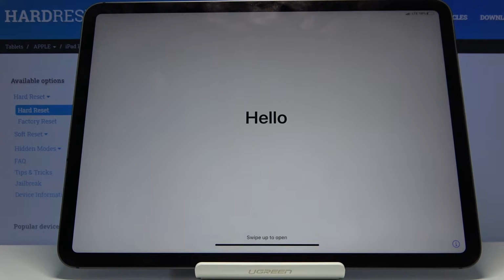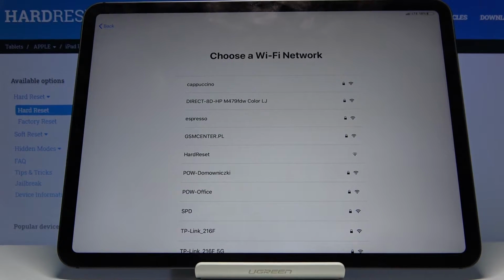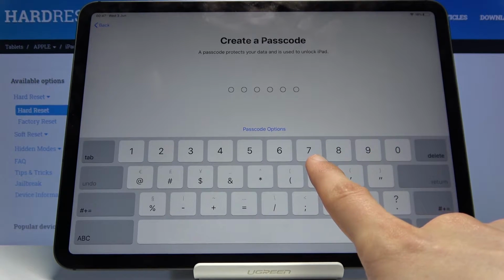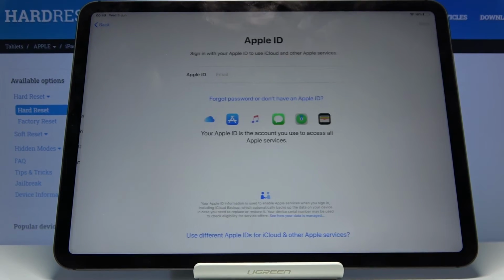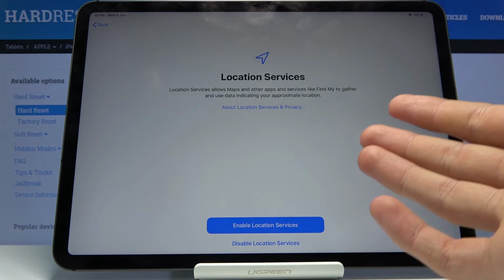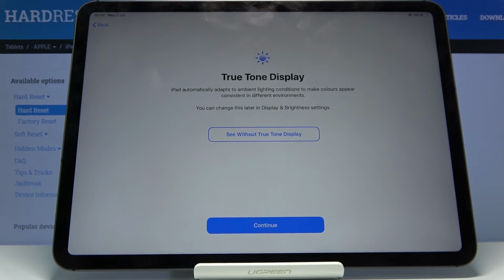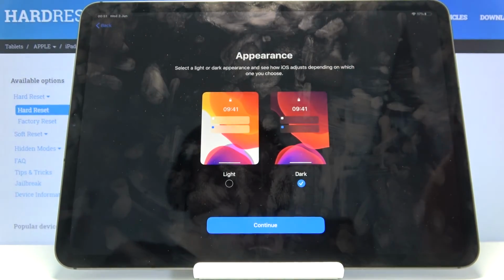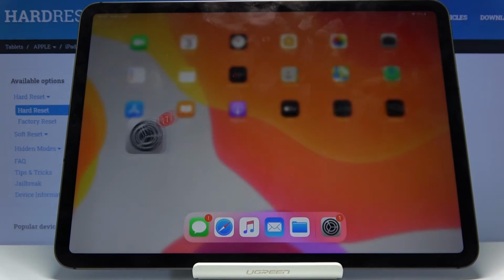How to Set Up iPad Pro 11 2020 – Configuration Process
Learn more info about iPad Pro 11 2020:
Watch this short tutorial and learn how to smoothly activate your device, configure important settings such as language selection, screen lock, network connections and more. Let's follow the guide above to successfully complete the configuration process of iPad Pro 11 2020.

How to configure iPad Pro 11 2020? How to initialize iPad Pro 11 2020? How to set iPad Pro 11 2020? How to activate iPad Pro 11 2020? How to Set up iPad Pro 11 2020? How to accomplish the initialization process iPad Pro 11 2020? How to set up a network on APPLE iPad Pro 11 2020?